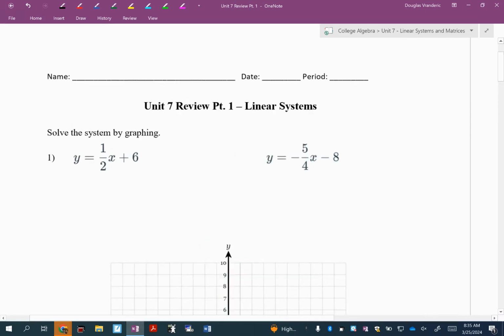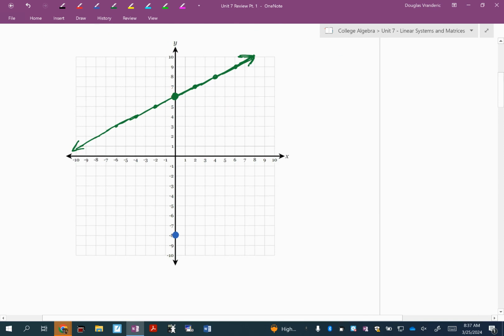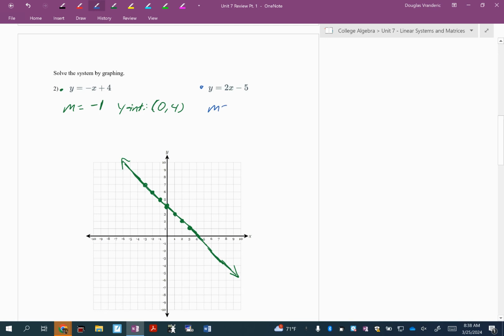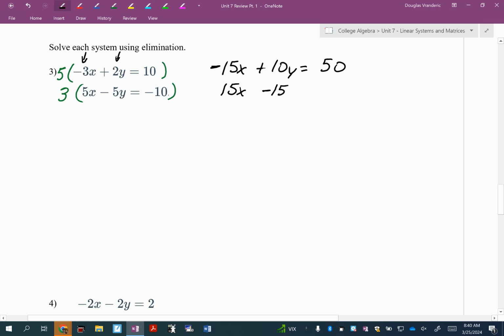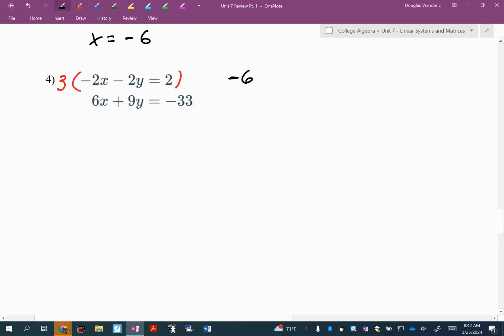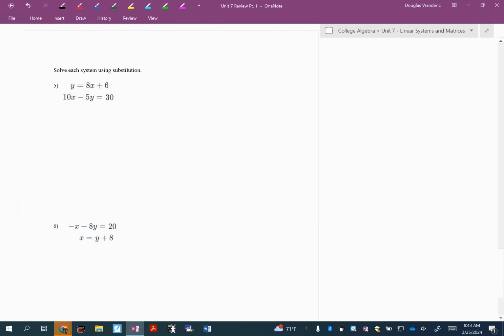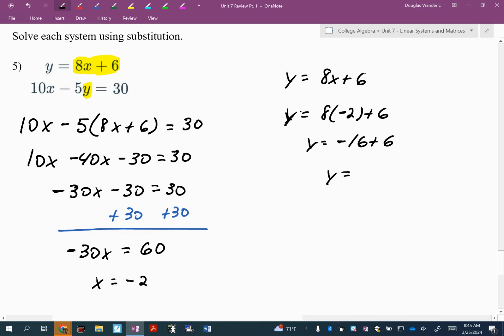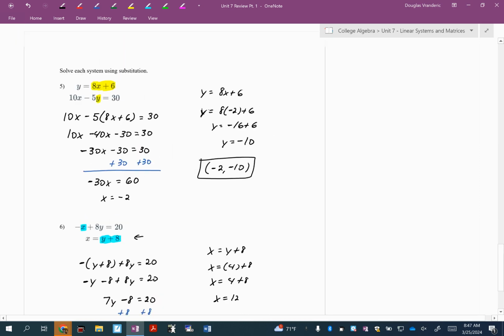Unit 7 Review Pt. 1 - Linear Systems